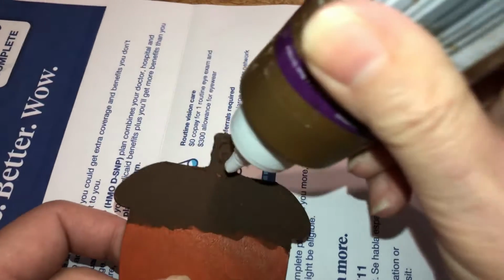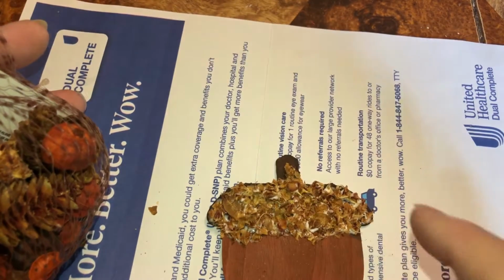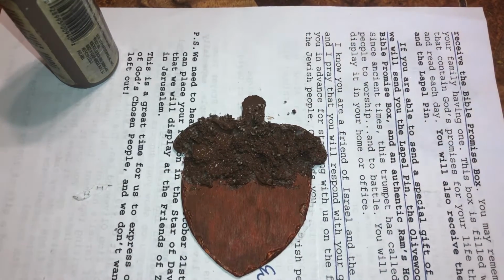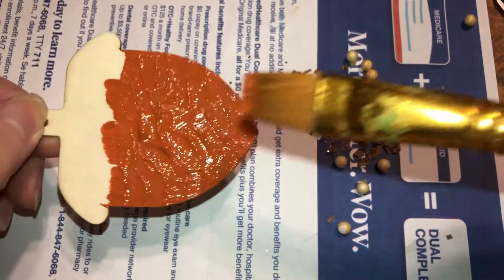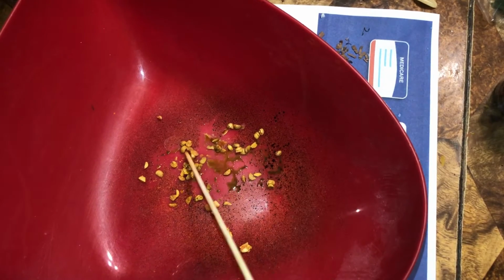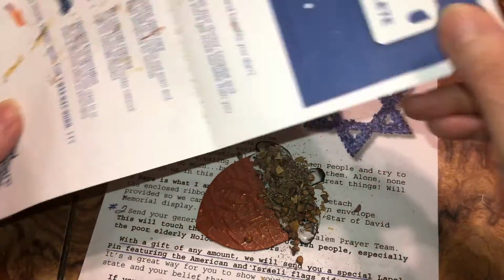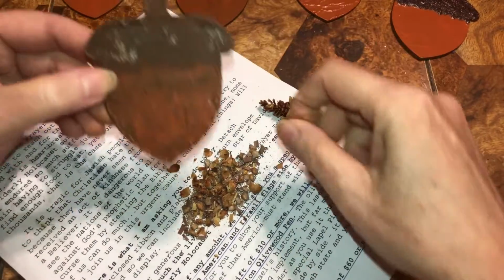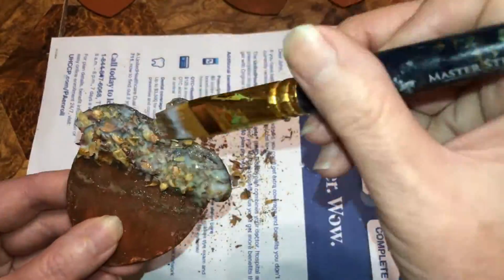Let’s create acorn’s 🍂part:2